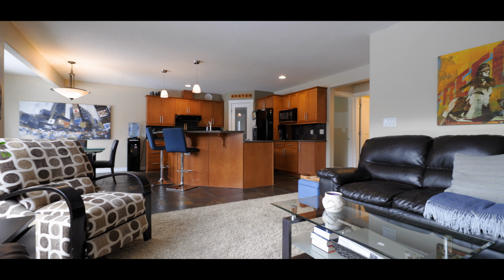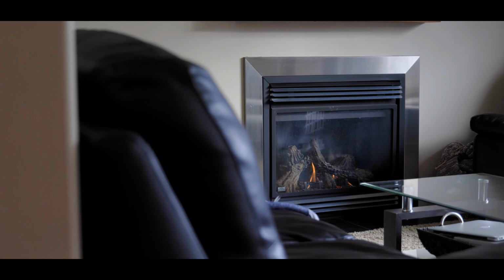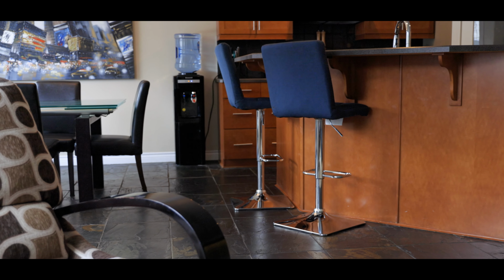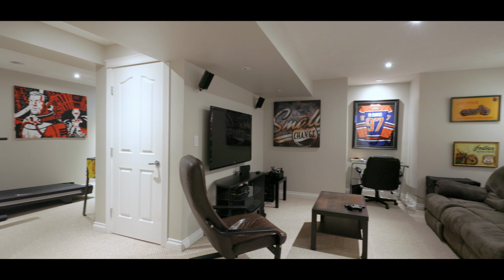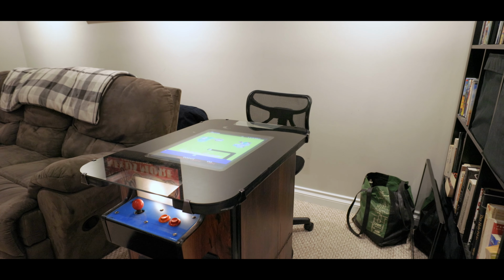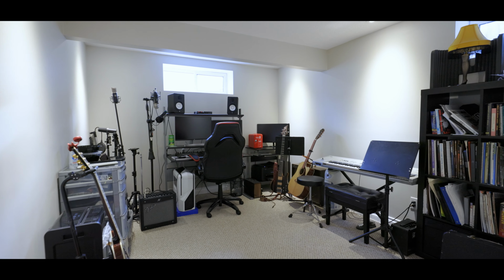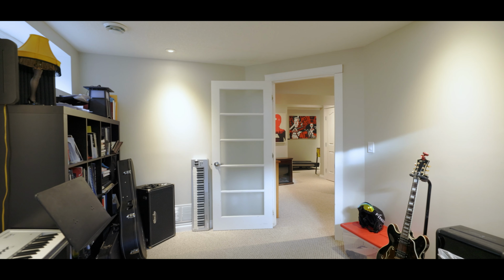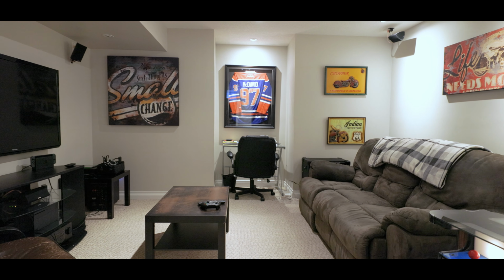Kevin Machado 163 Casttle Dr NW